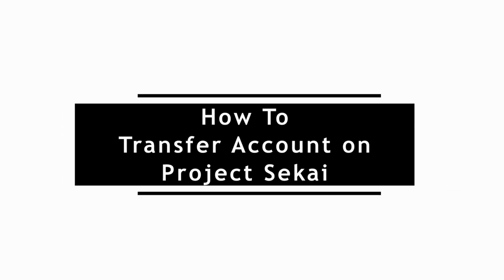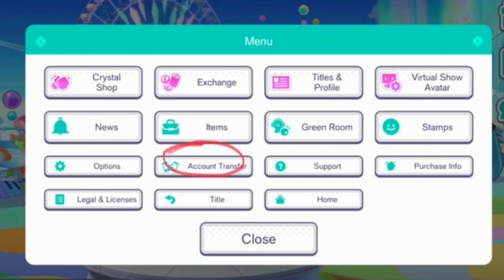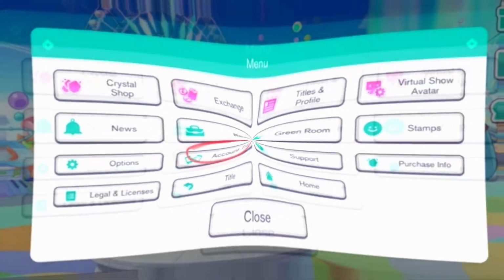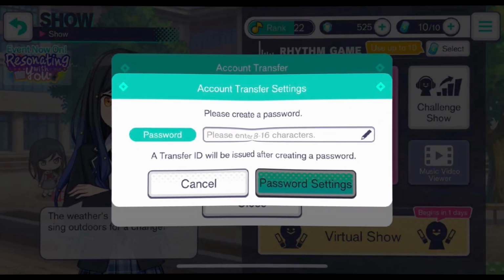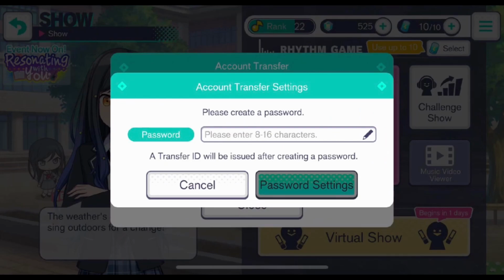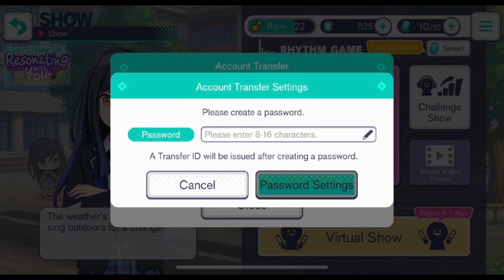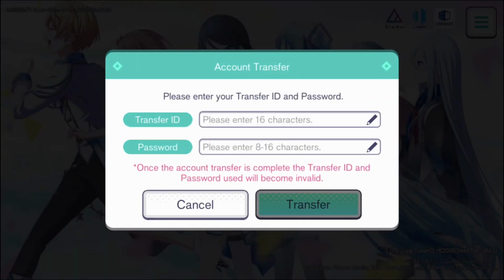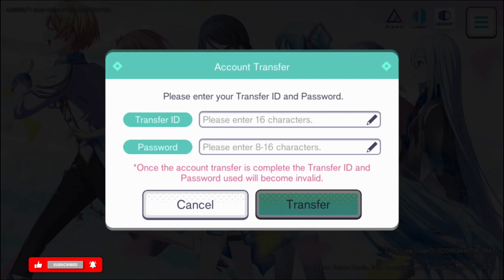How To Transfer Account Project Sekai (Step-By-Step)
Hey everyone, welcome to today's tutorial! In this video, I'll walk you through the process of transferring your Project Sekai account step-by-step. Whether you're switching devices or need to transfer your progress, I've got you covered. Follow along as I guide you through each stage of the account transfer process for Project Sekai.

Timestamps:

0:00 - Introduction: Getting Started with Project Sekai Account Transfer
0:10 - Preparing Your Account for Transfer
0:30 - Step-by-Step Guide: How To Transfer Your Project Sekai Account